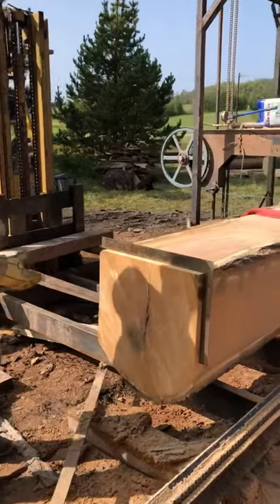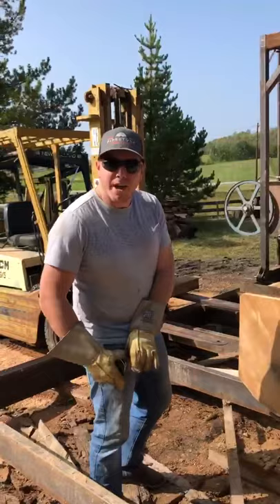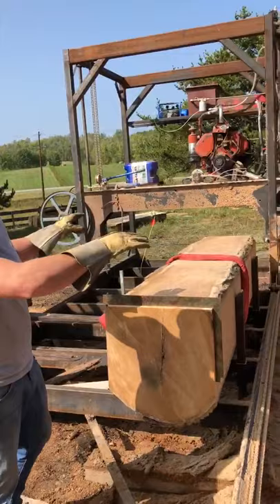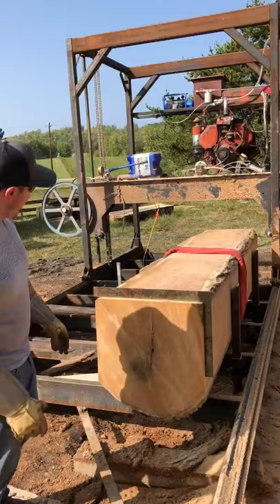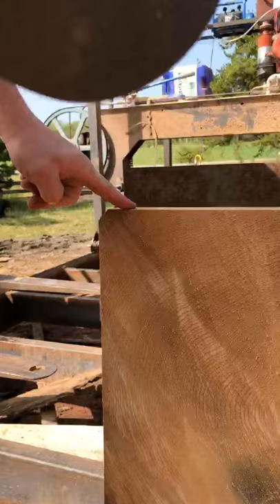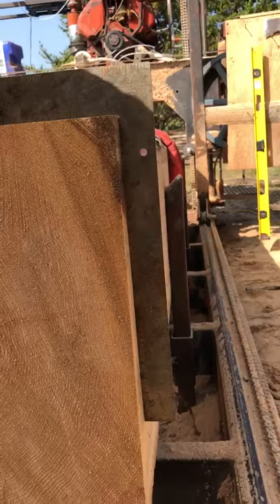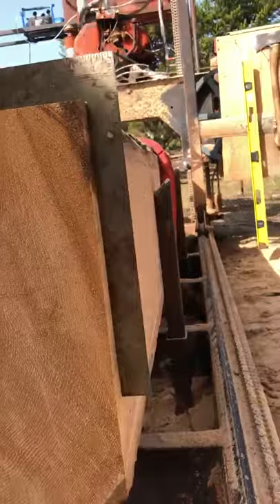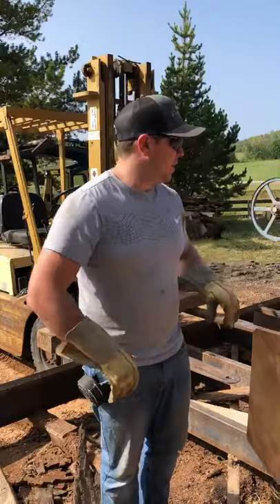Red oak on our large slab mill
This is a video of us testing our large slab mill. This mill was designed and built by us, happy with the results so far.